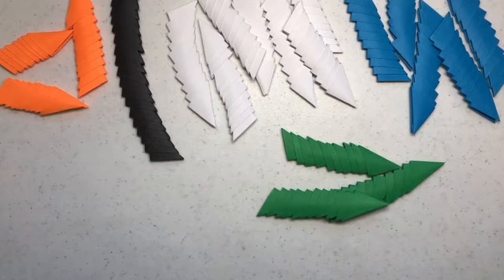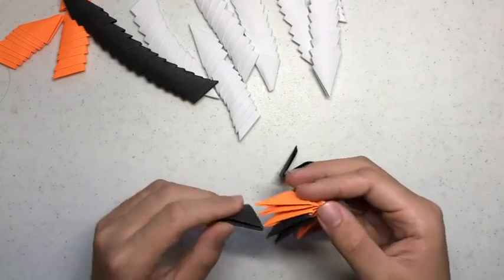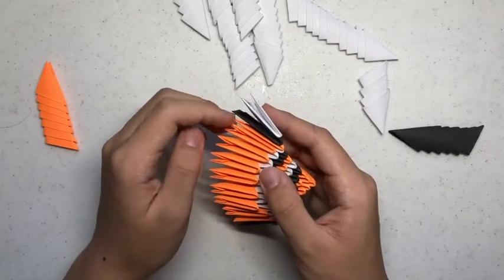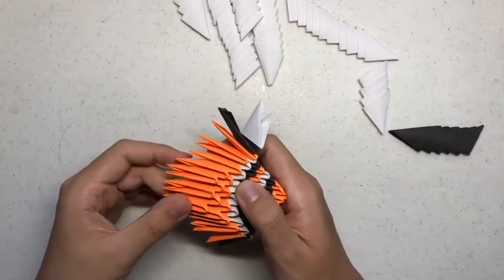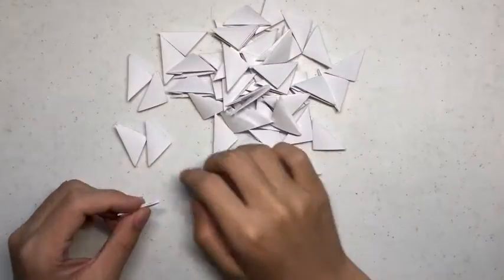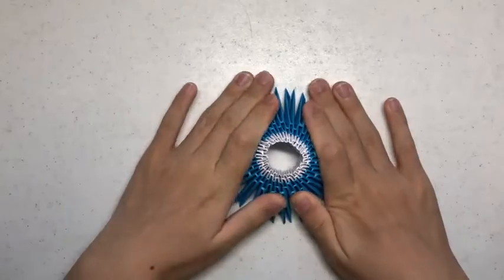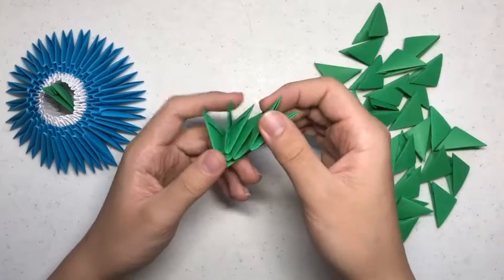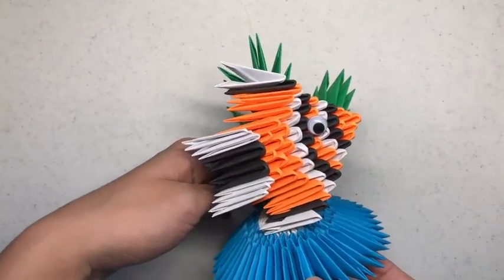How to: 3D Origami Clownfish Under the Sea